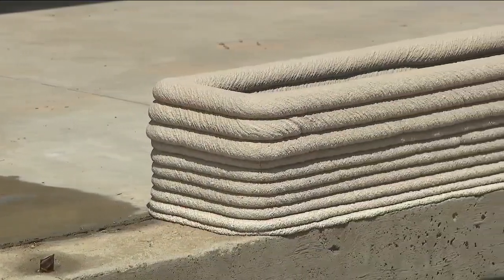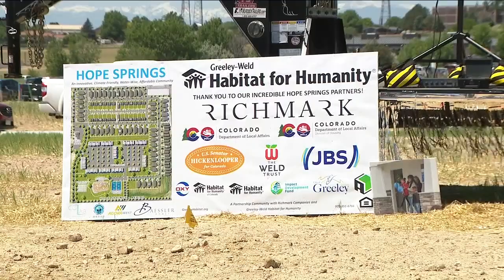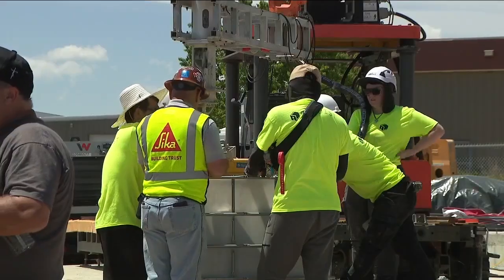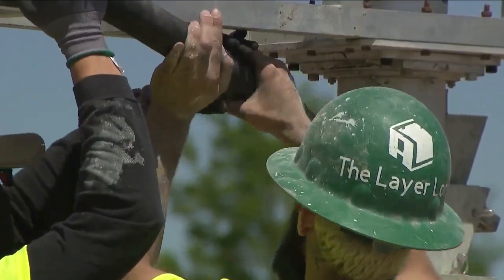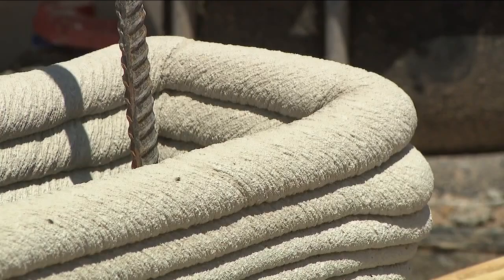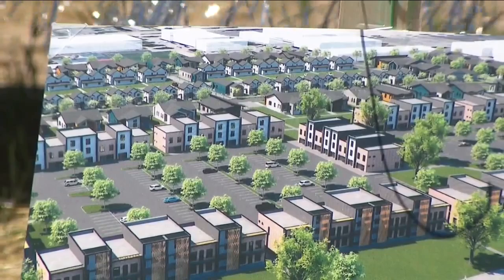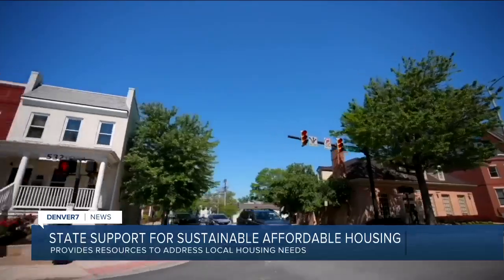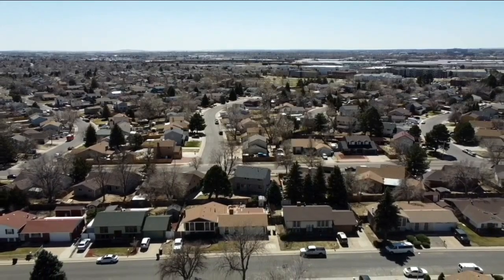3D printing begins on Habitat for Humanity's largest housing project in Colorado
Homes of more than 170 families are beginning to be built in the Hope Springs Community, the largest Habitat for Humanity Project in the entire state.